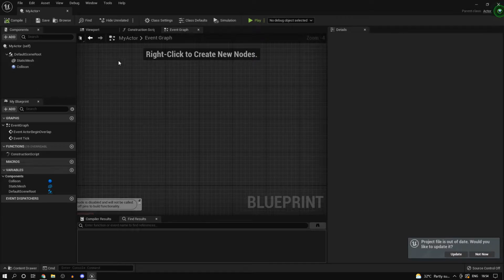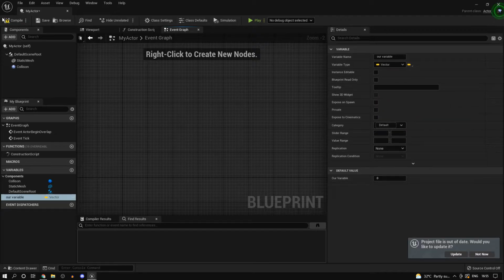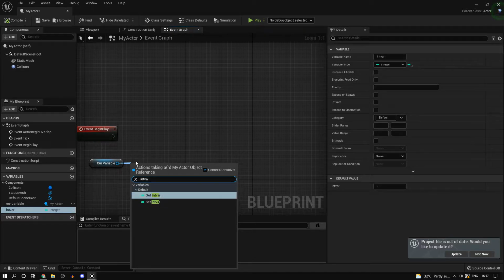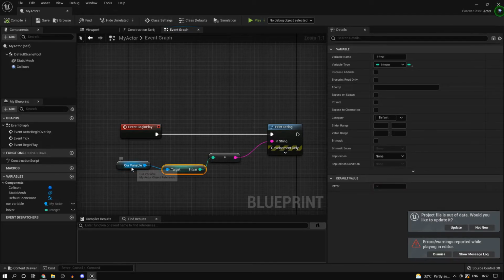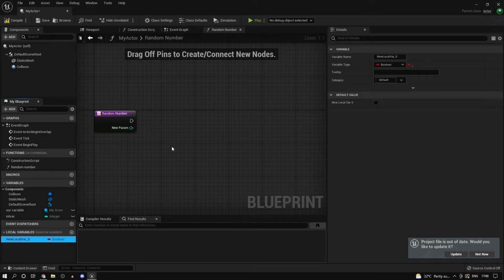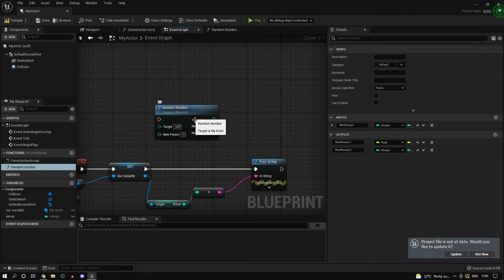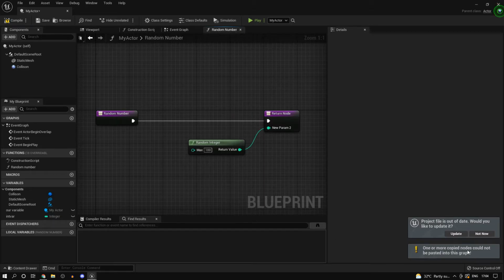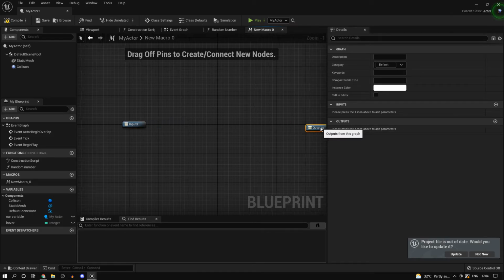Unreal Engine 5 Blueprints Tutorial For Beginners | #2 Blueprint Basics in UE5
Hi guys today we are going to be covering the basics of blueprint in Unreal Engine 5. This will have one or two more parts, not more than that. Blueprints is very powerful and can help you make amazing games in a short time in Unreal Engine 5. Hope this video helps.